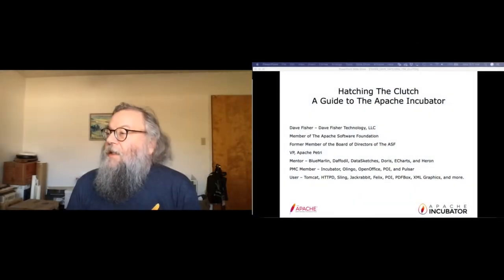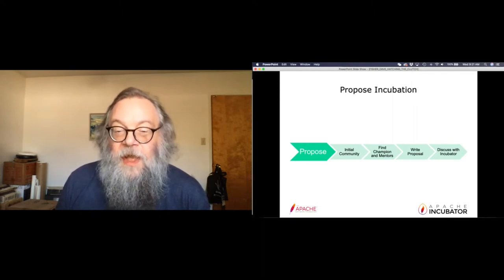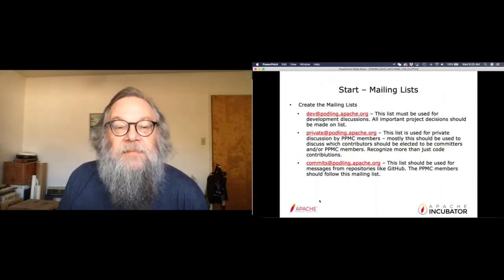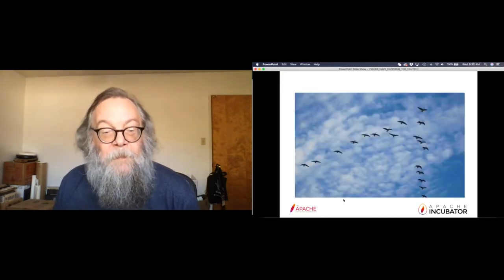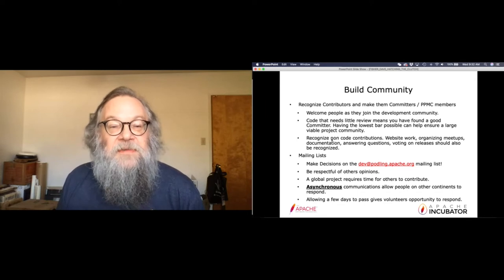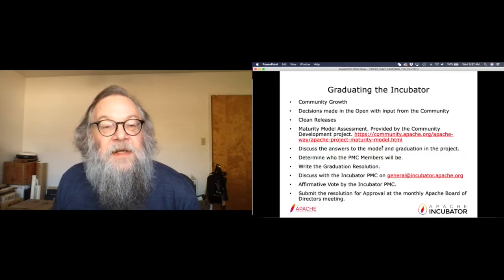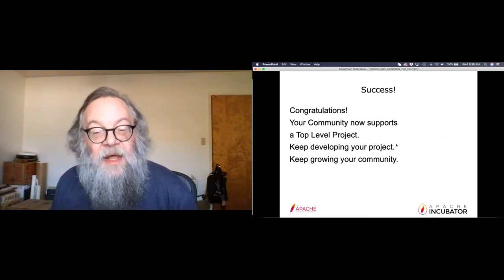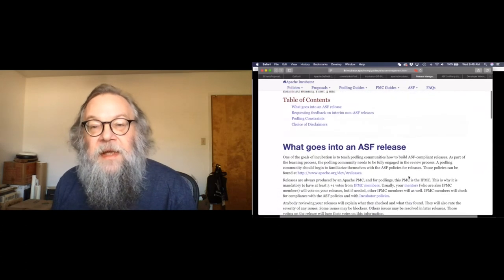Hatching the Clutch - A Guide to the Apache Incubator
Dave Fisher

Podlings are said to be part of the Clutch. On a daily basis the status of podlings is evaluated from available information. This talk will describe the clutch evaluation process and how that feeds into the Incubator website. Additional topics: Whimsy and Podling information. Bootstrapping a Podling. Updating podling status.

Apache Software Foundation Member and Incubator Mentor.